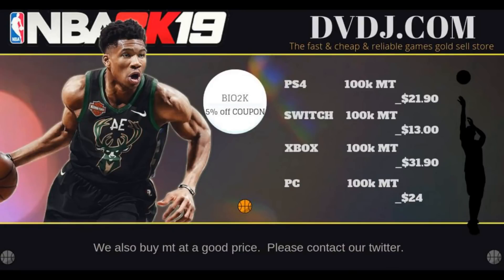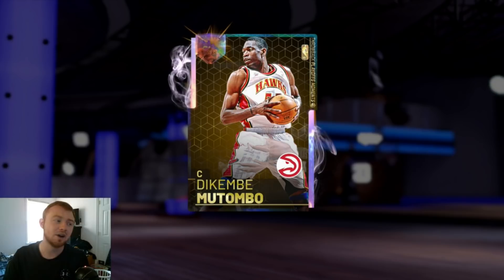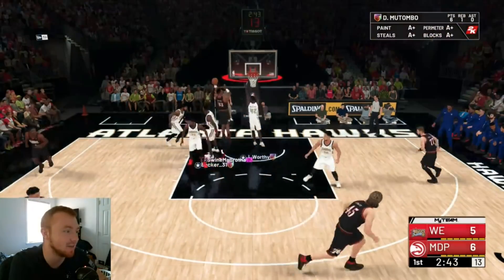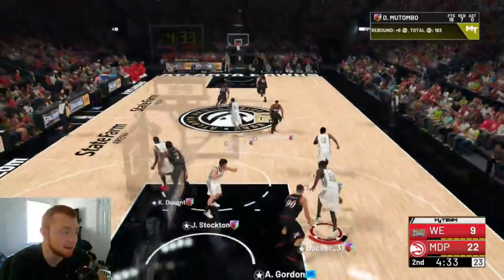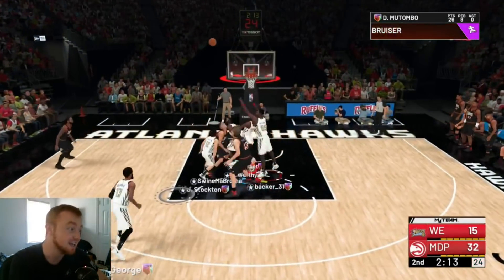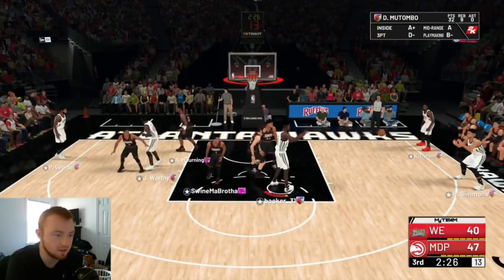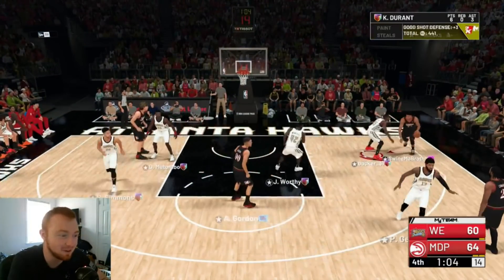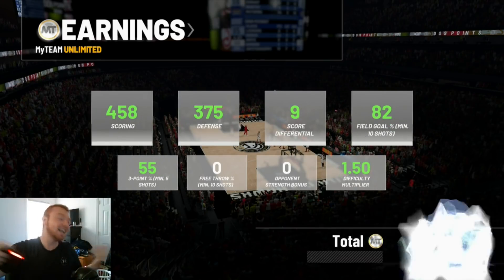GALAXY OPAL DIKEMBE MUTOMBO GAMEPLAY! OMG HE CAN GREEN 3'S AND DOMINATES THE GLASS! NBA 2K19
If you want to buy cheap and reliable NBA 2k19 MT, please go .

Cheap MT plus a discount on top will be delivered fast and easy! Use my code to help support me and my channel! Enjoy!

Keep Up To Date With Future Videos And Streams!